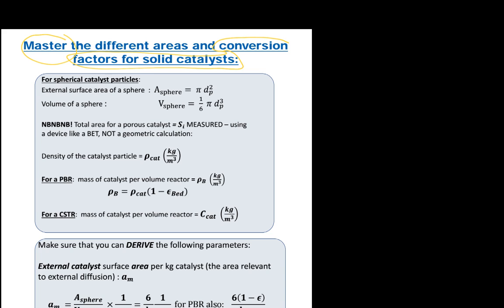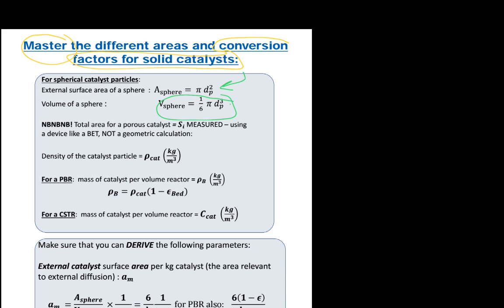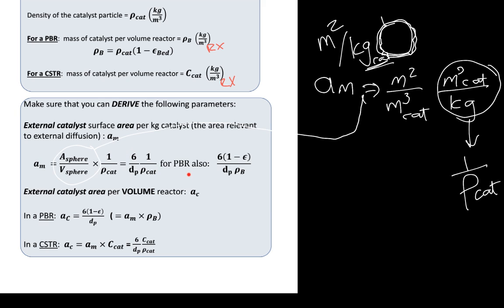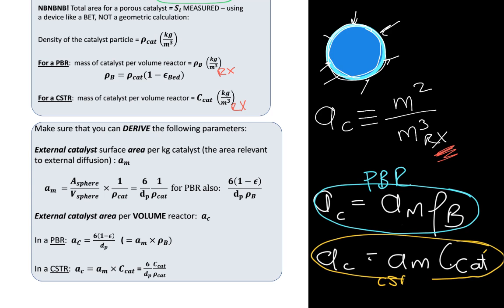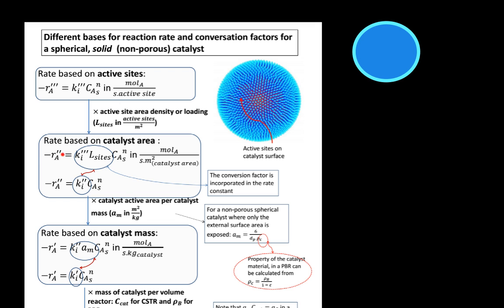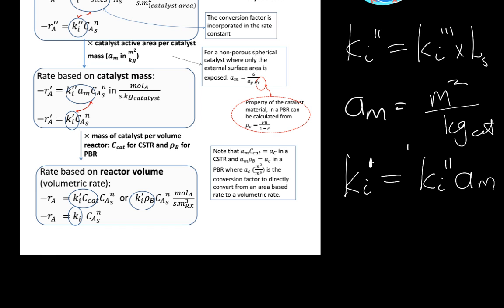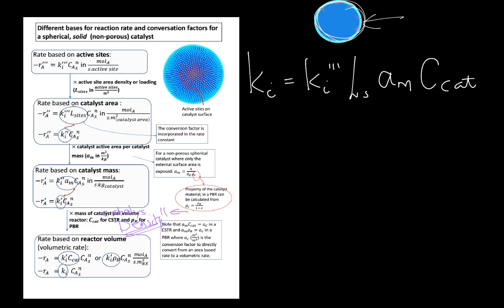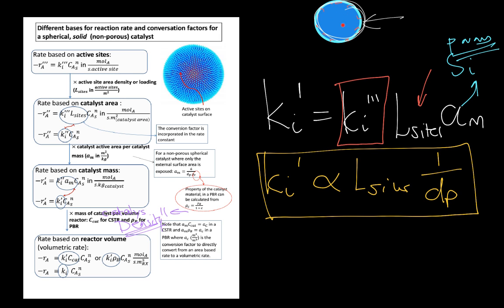Lecture 22 Conversion for solid cats